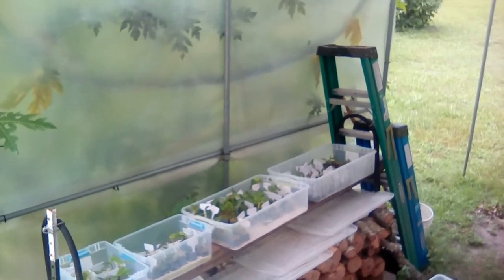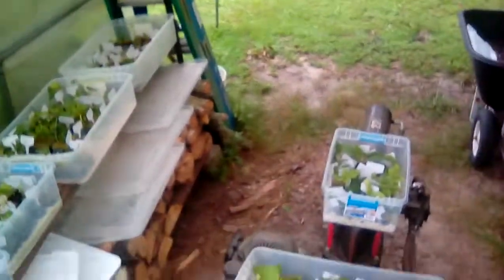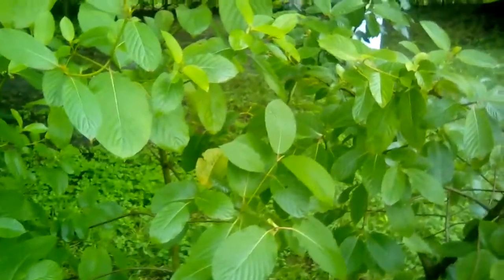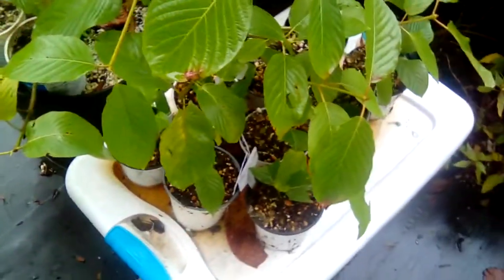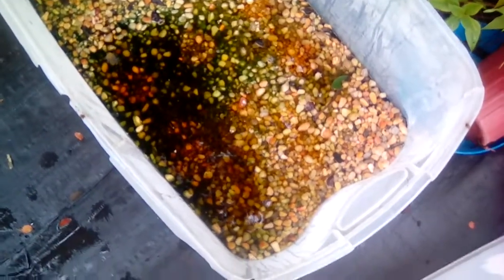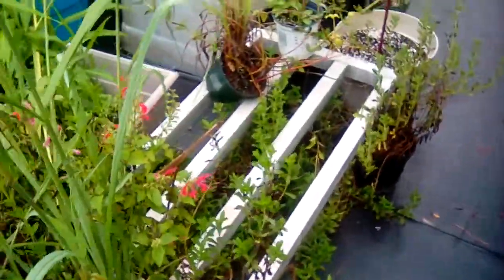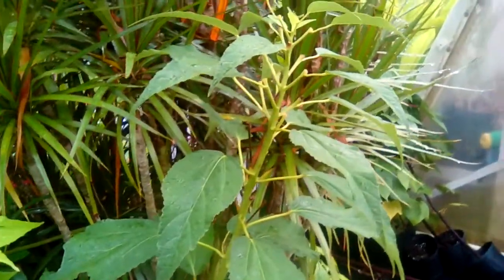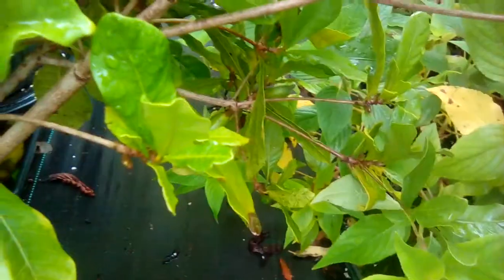Talking about Humidity and Looking at Plants 7-25